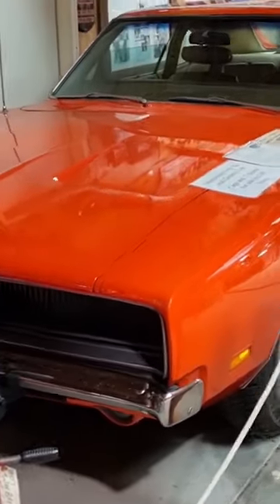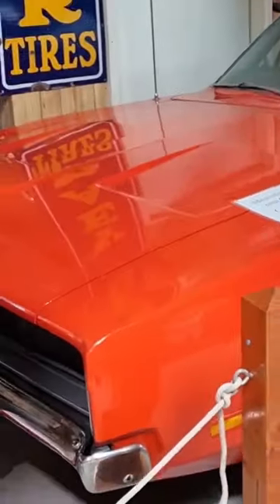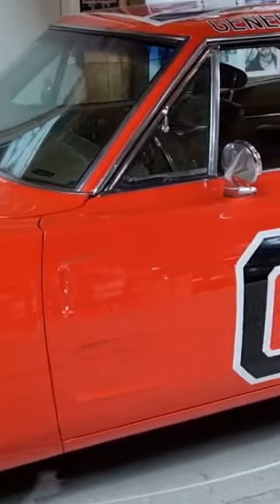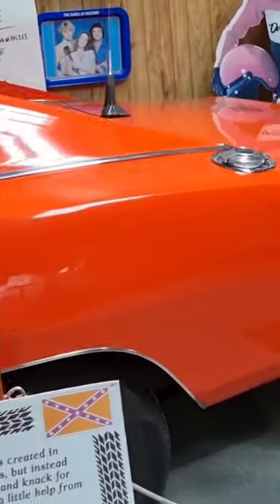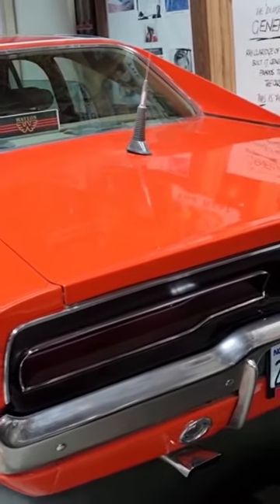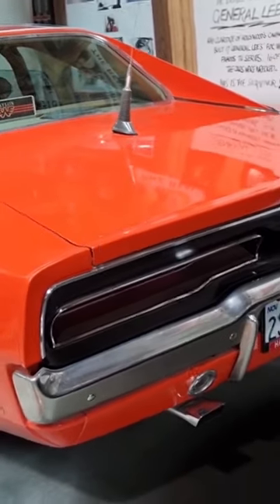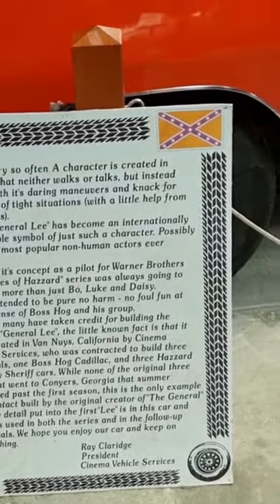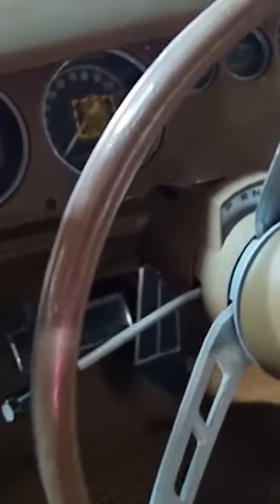The General Lee, 69 dodge charger. full video on channel